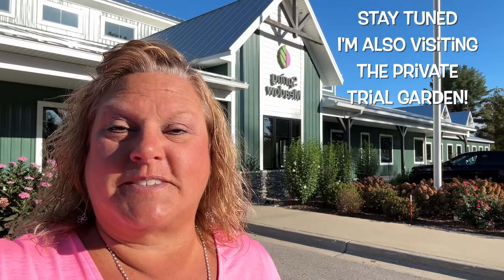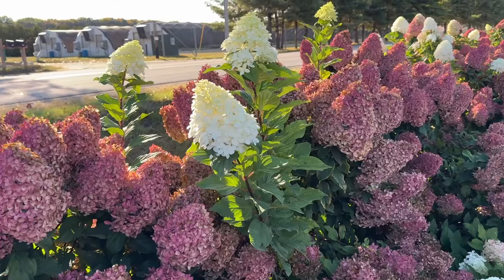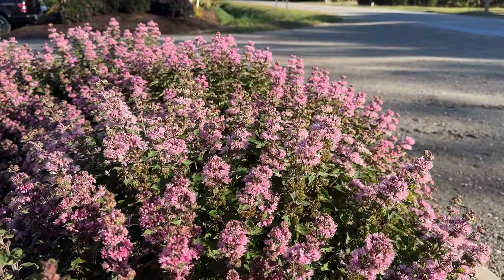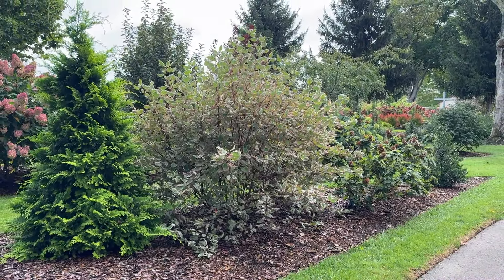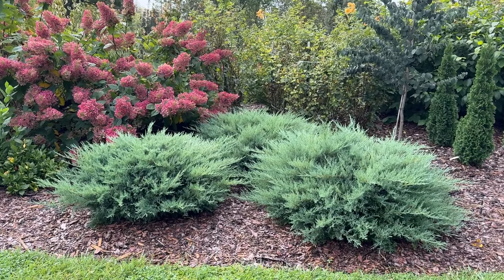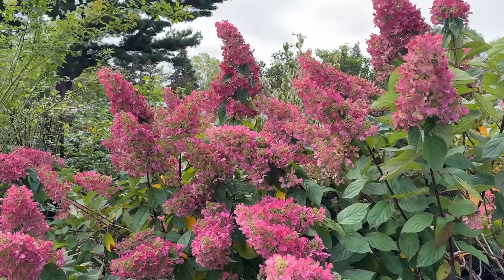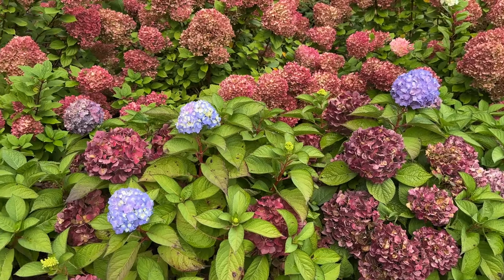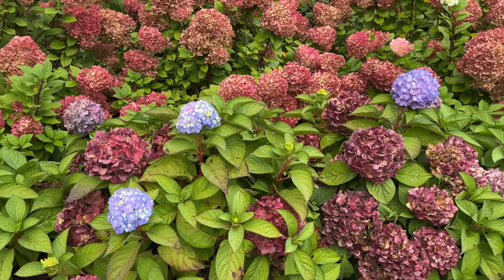Visiting Spring Meadow Nursery & the Trial Garden - Home of Proven Winners ColorChoice Shrubs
There is so much fall color going on with shrubs right now and if you like hydrangeas you will love the end of this video!!

Garden Crossings
4902-96th Ave